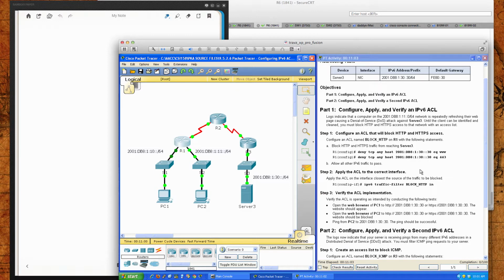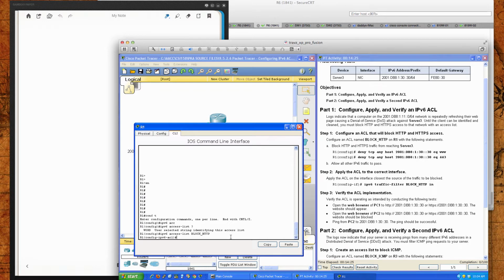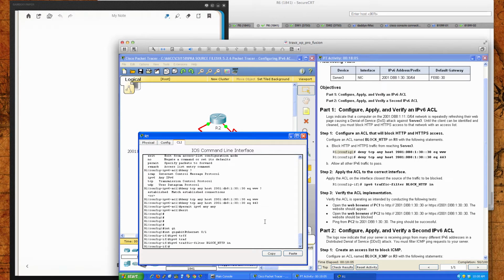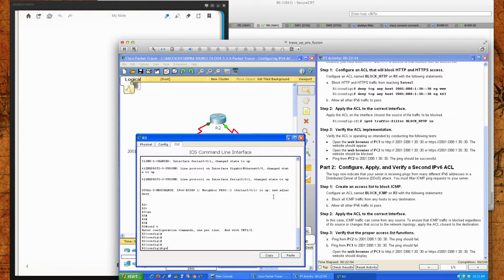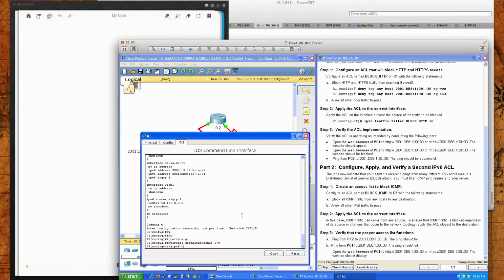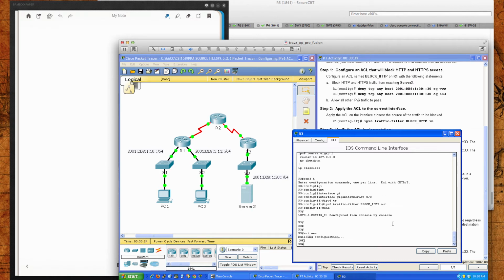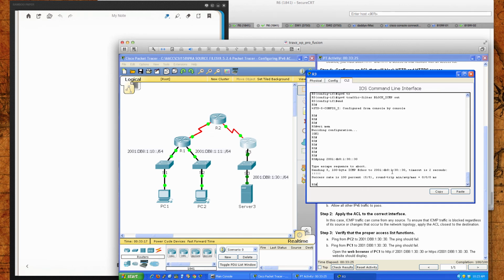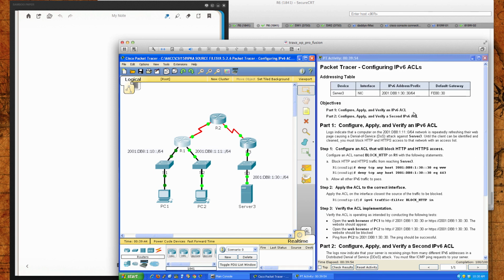Spring 2014 - CSI158-84x (Week #6 - 05032014) - Packet Tracer 9.5.2.6 Tutorial